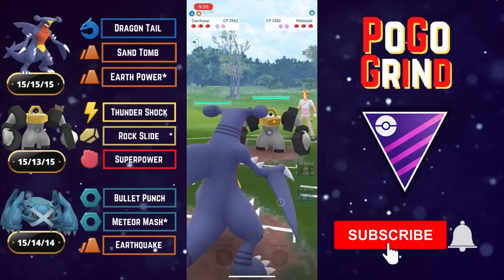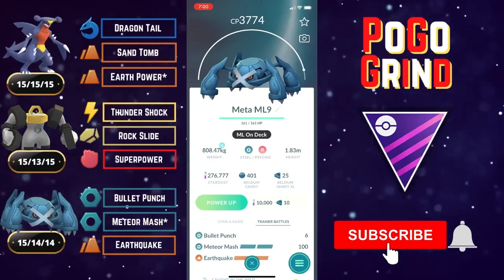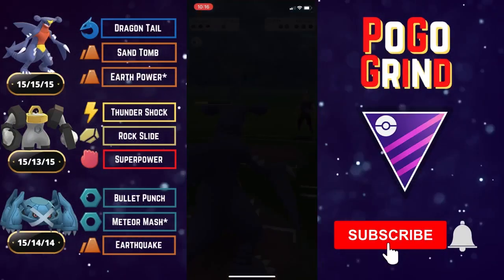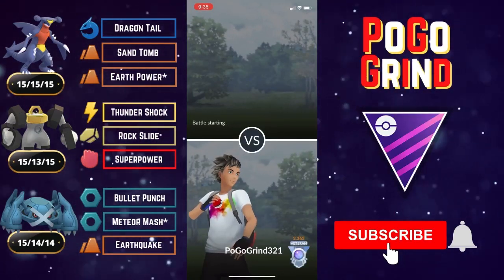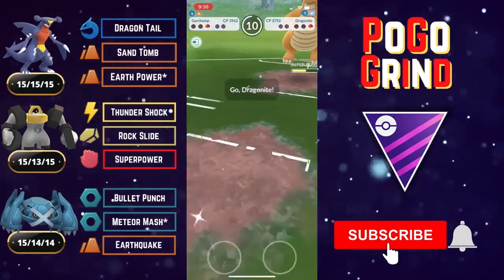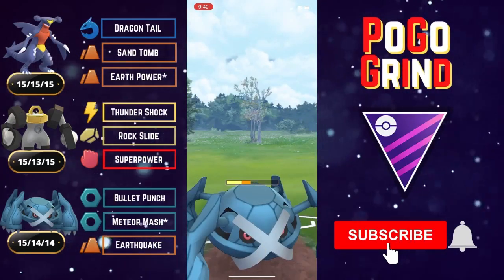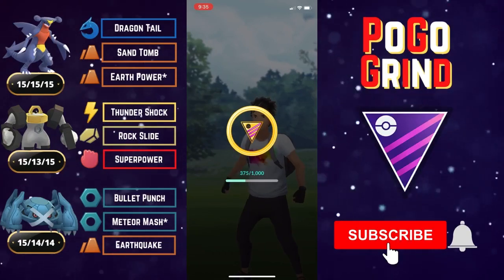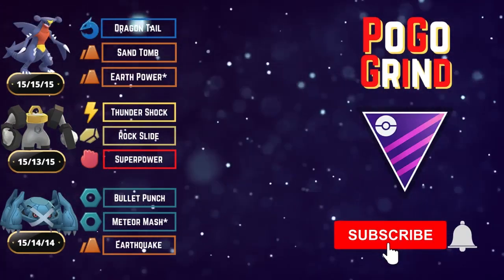Pokemon Go Battle League Gameplay Season 8 With a Strong Master League Team Featuring Garchomp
We go over some Pokemon Go Battle League gameplay Season 8 with a dominant Master League Classic team featuring Dragon Tail Garchomp, is covered in detail to set you up for success in the Master League. Niantic has announced Pokemon GO Battle League Season 8! This master league classic team features Dragon Tail Garchomp and Metagross, with Melmetal as the safe swap. We get four solid wins with this master league classic team, as it is one of the best master league classic team to help you climb the Pokemon GO Battle League ranks to hit Legend Rank, as we move into Pokemon GO Battle League Season 8! The new changes to GO Battle League will make Pokemon GO Battle League gameplay much more fun, exciting, and rewarding! In this video, we go over the best master league teams in pokemon go, and much more!